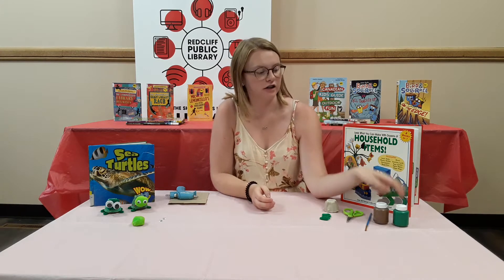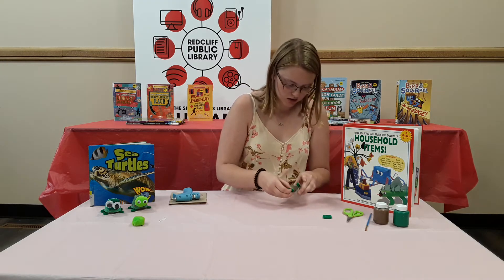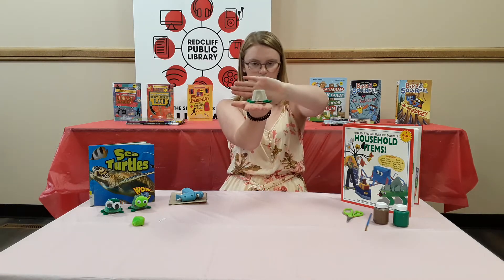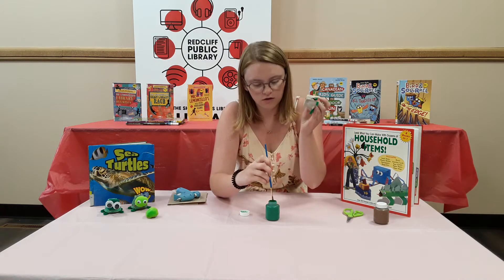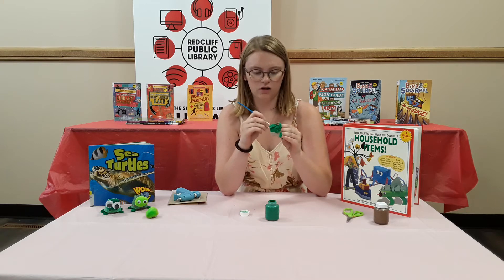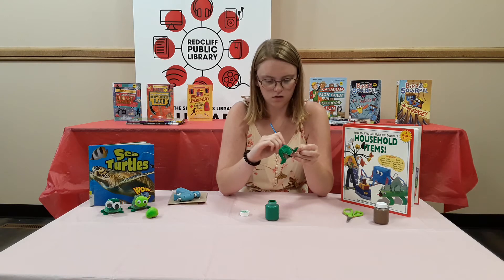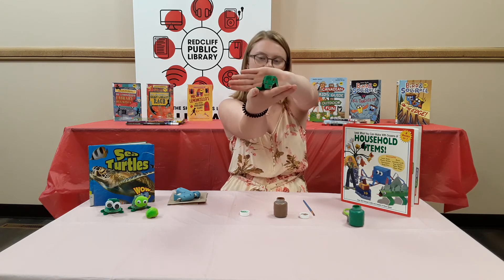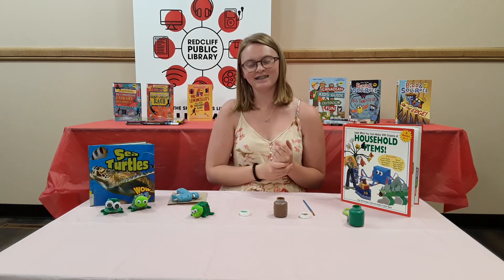Redcliff Summer Reading Program #5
Egg Carton Turtles!

Any of the books seen in this video follow the Redcliff Summer Reading Program theme, and can be found here at the library!